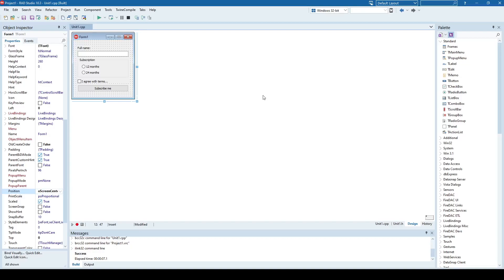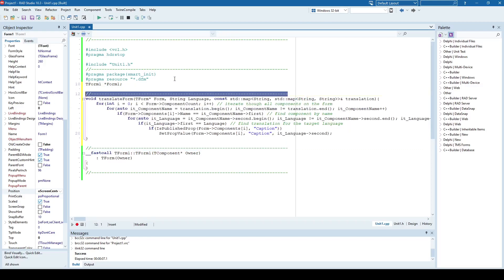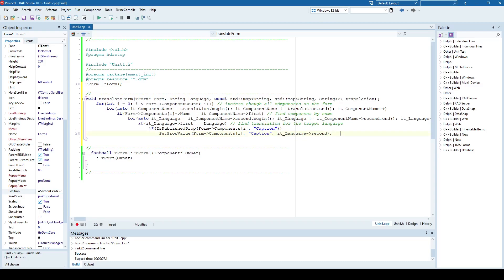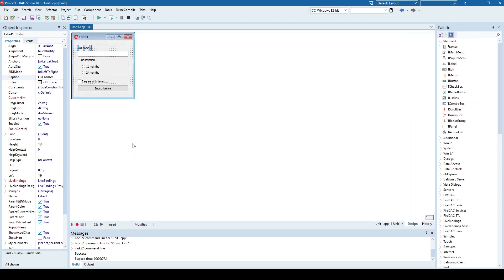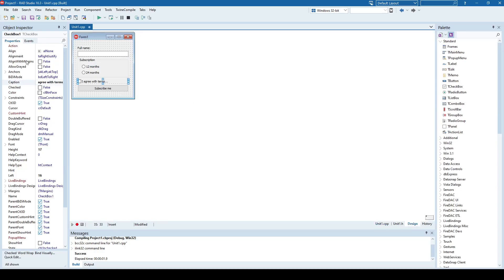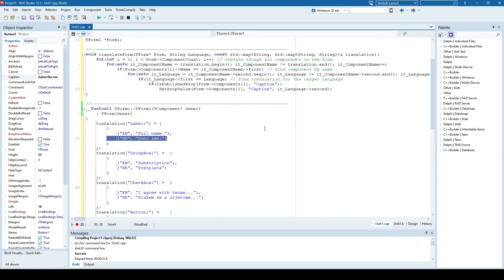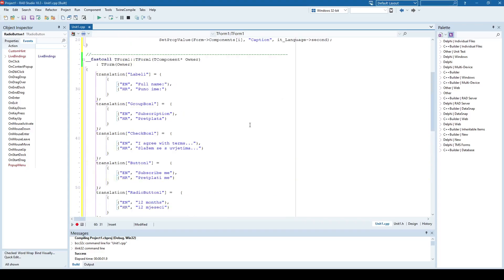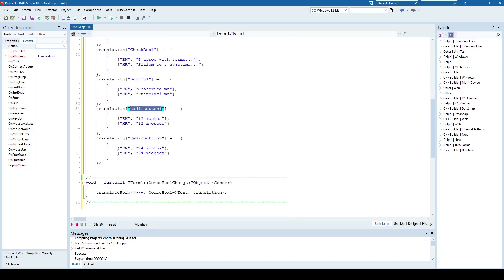C++ Builder - Localization Without Resource DLLs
Localize (translate) your application without the use of resource DLLs.